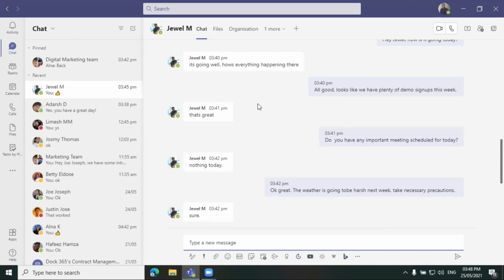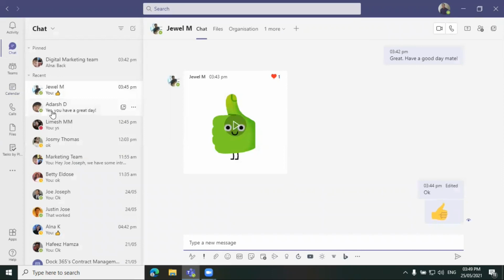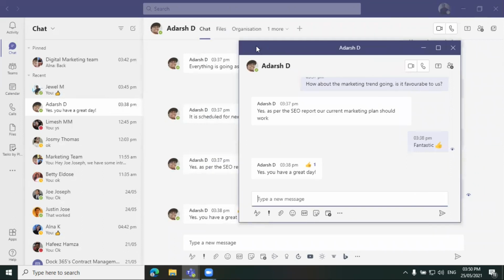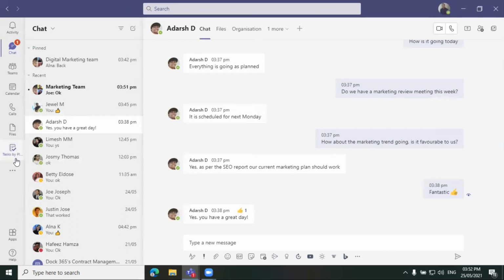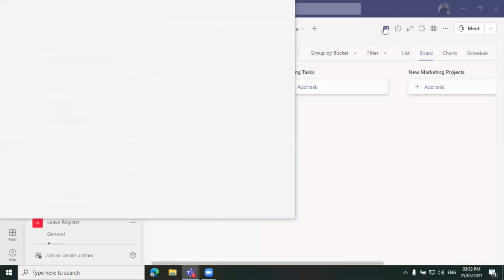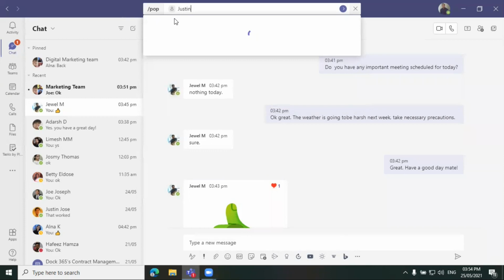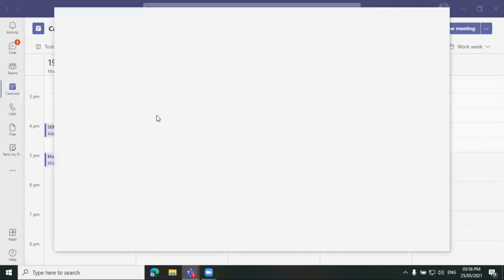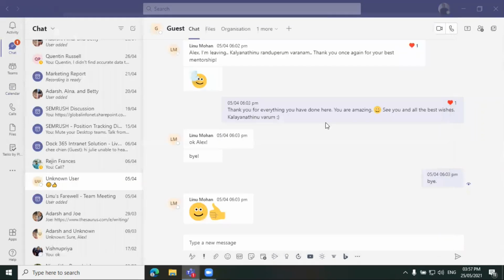How to Pop Out Chats and Apps in Microsoft Teams - Tutorial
You can do more with your Microsoft Teams platform by popping out chats, apps, and tabs in a separate window. In this video, we will show you how to pop out chats and apps into a separate window so that you can continue other processes on the main screen without stopping.